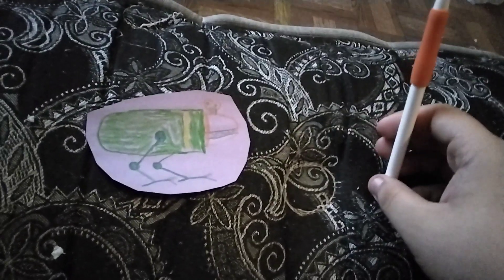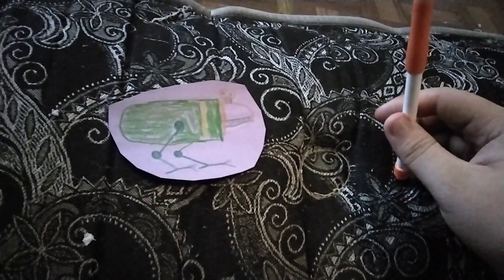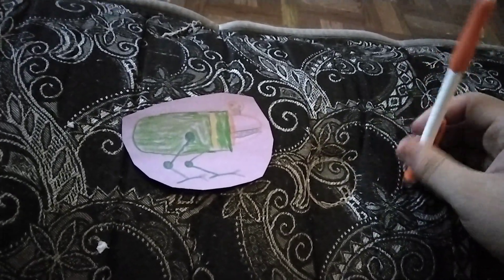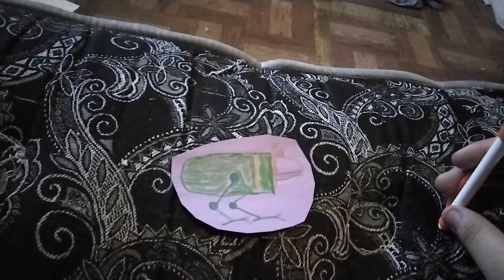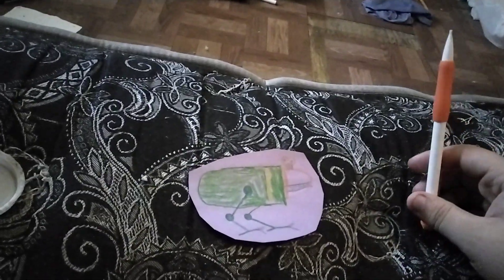grand bulblord, ep 127